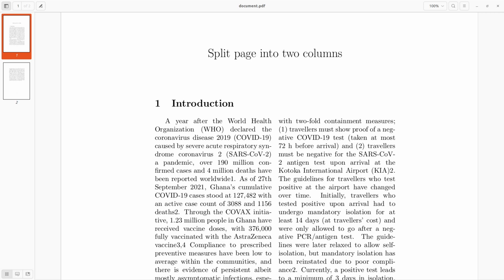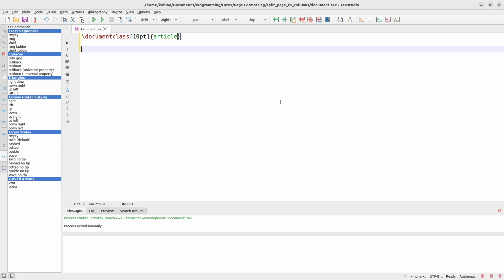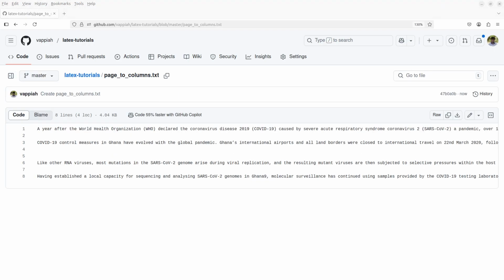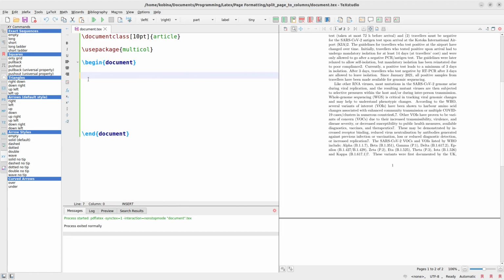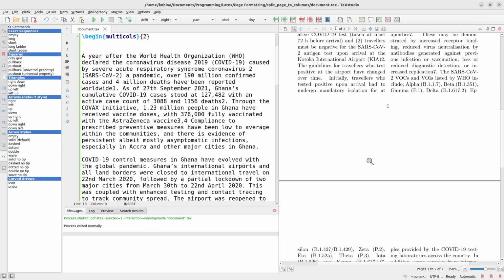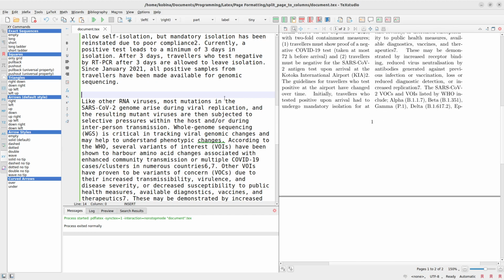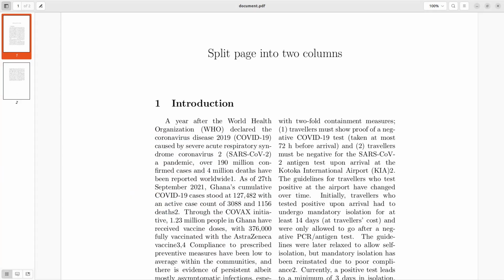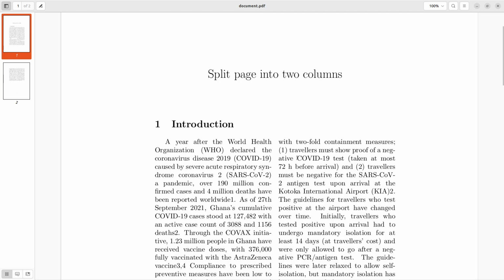Split page into two columns in LaTeX Tutorial for Beginners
LaTeX Tutorials - Page Formatting